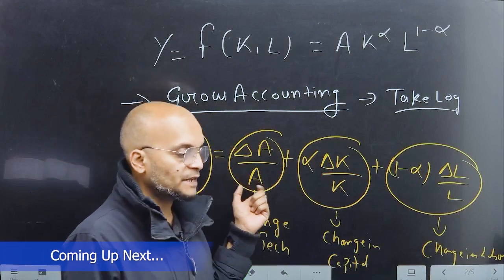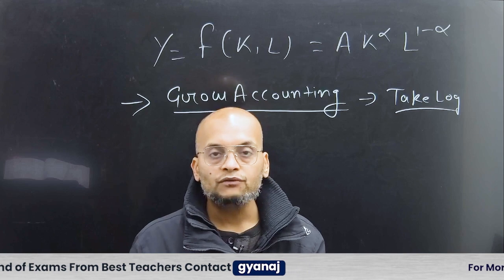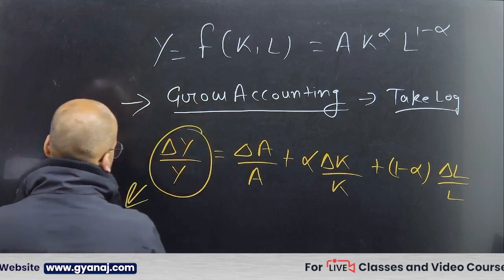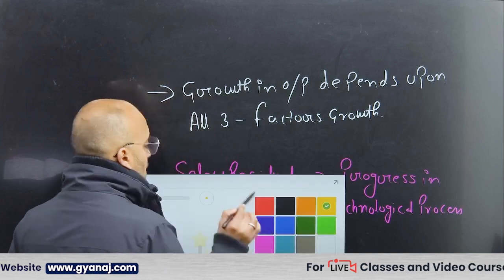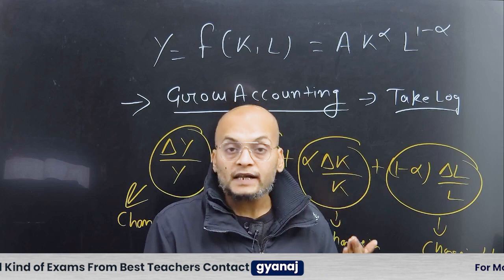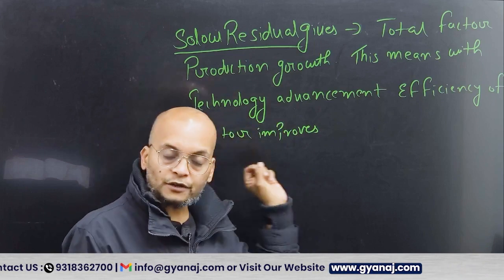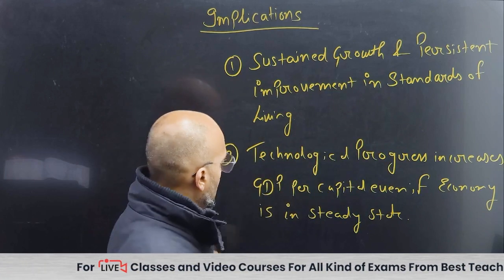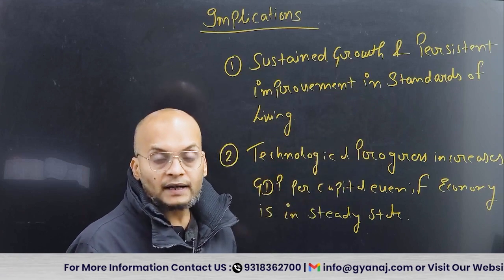UPSC Economics optional Previous Year Questions | Prateek Tripathi | IAS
Prateek Tripathi
Dive into the complexities of UPSC Economics Optional with this comprehensive video! 📚 Explore key concepts, analyze previous year questions, and enhance your understanding of economic theories and applications. 📊 Our expert educator dissects relevant topics, providing valuable insights and strategies to tackle UPSC's Economics Optional section. Whether you're a seasoned aspirant or a newcomer, this video is tailored to meet your exam preparation needs. Uncover the secrets to mastering economic principles and stay ahead in your UPSC journey! Let's conquer UPSC Economics Optional together!

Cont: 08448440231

Search Queries...
previous year upsc prelims question papers with answers economics,
economics upsc previous year questions in hindi,
upsc prelims 2021 economy questions analysis,
upsc prelims 2023 economy questions analysis,
upsc previous year question economics,
upsc economics 2021 prelims question paper,
2021 upsc prelims economy questions,
indian economy previous year question paper upsc